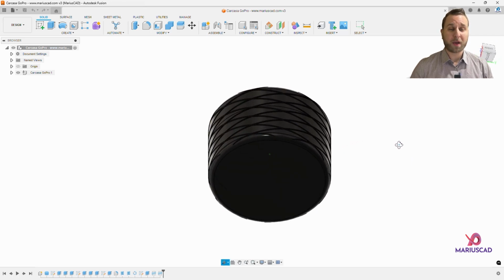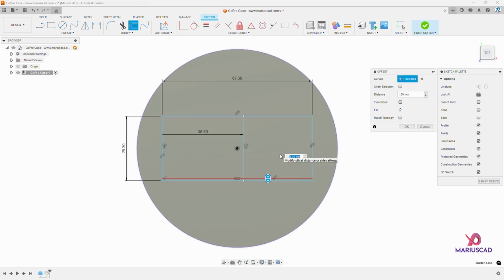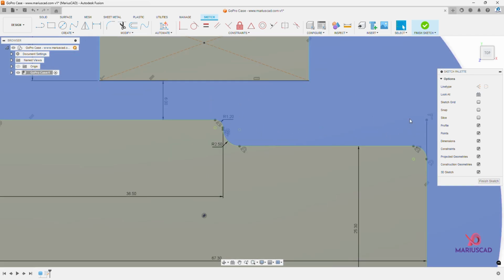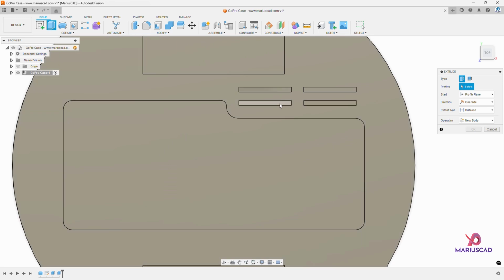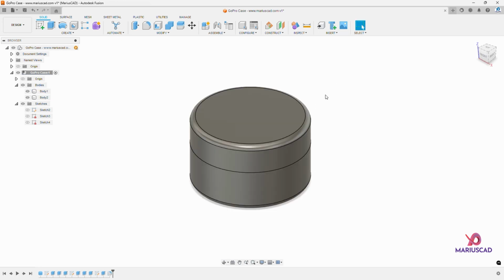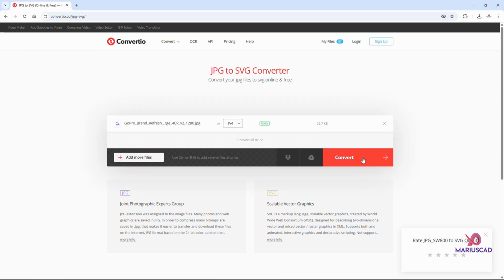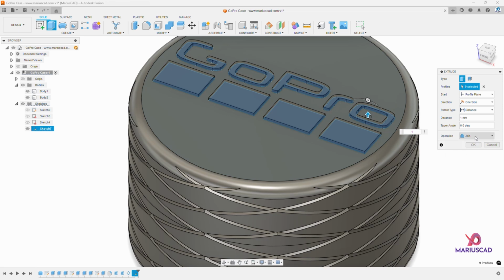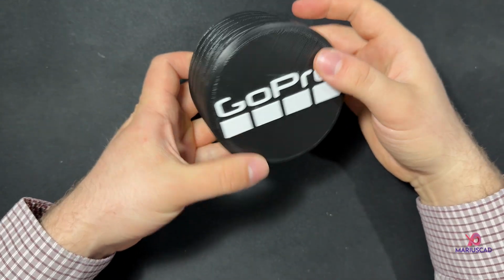Fusion 360 | Modeling a 3D GoPro Case | 3D Printing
The Autodesk Fusion 360 tutorial series with 3D printable objects in our lives continues with a new tutorial.
In this tutorial, I show you step by step how to model a 3D GoPro 8 Case in Fusion 360, and then we will 3D print it. You will learn how to easily create the 3D model, how to 3D print it, what the final product looks like, and of course, the utility.

⏱️⏱️TIMECODES⏱️⏱️
0:00 - Introduction
0:33 - Modeling the Object
10:19 - Adding the Logo
12:49 - Adding Material and the Metric Thread
14:26 - 3D Printing and Utility

If you have more questions, leave them in the comments below!